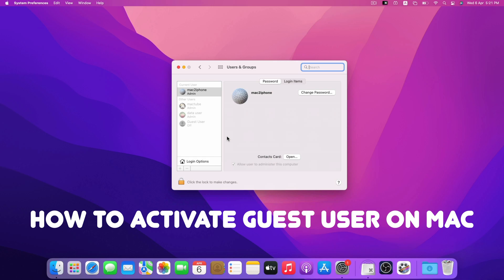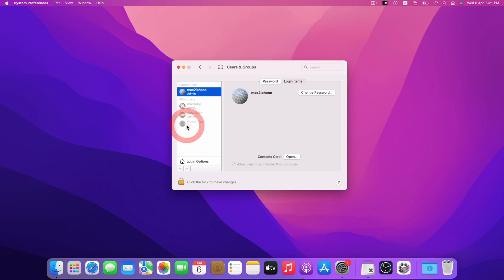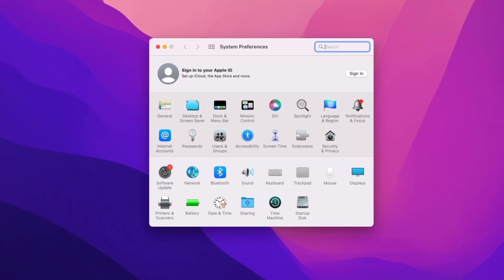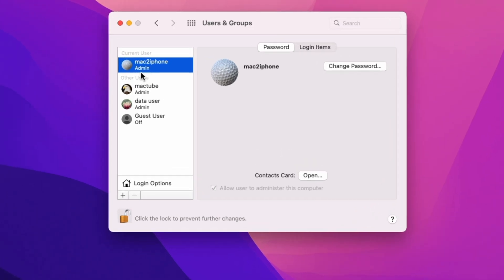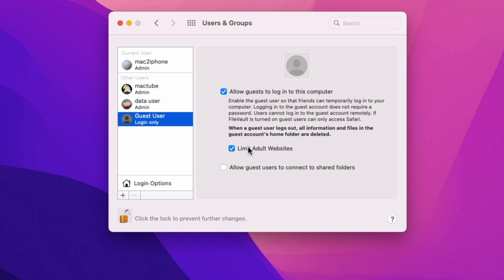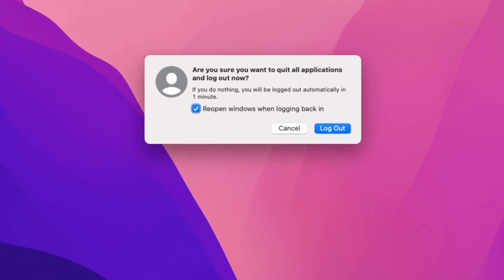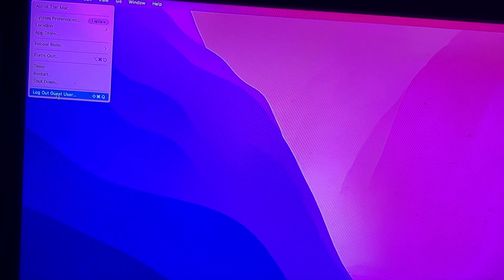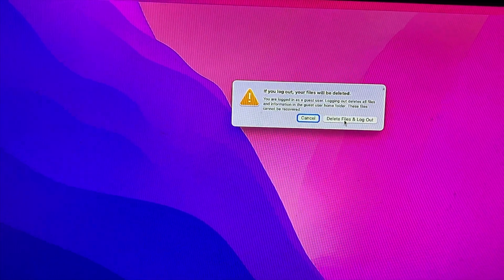How to Enable Guest account on Mac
Guest account allow someone to use your Mac without hampering your data.
This video will help you to how to activate guest account.